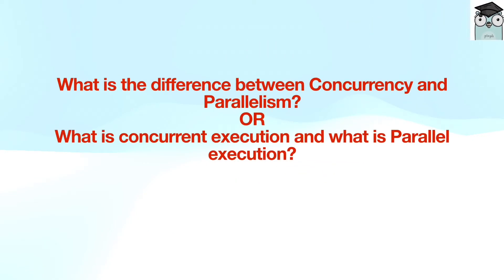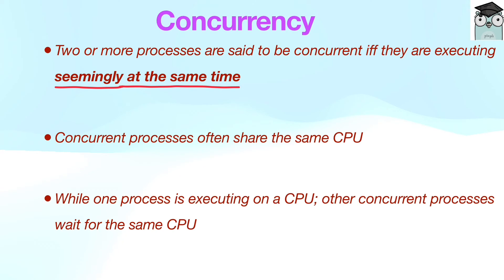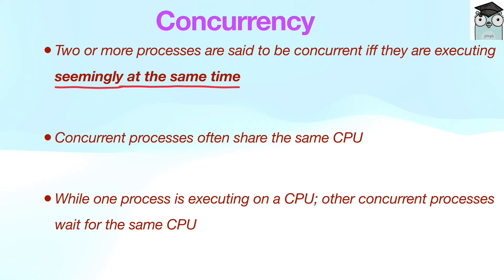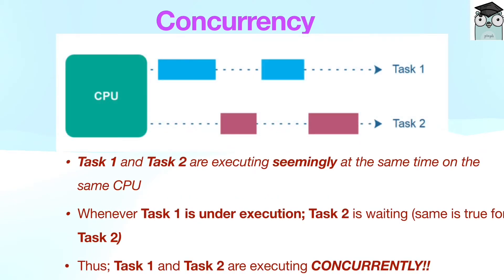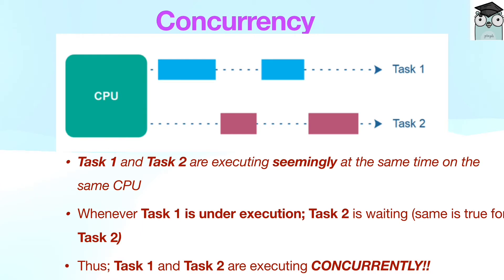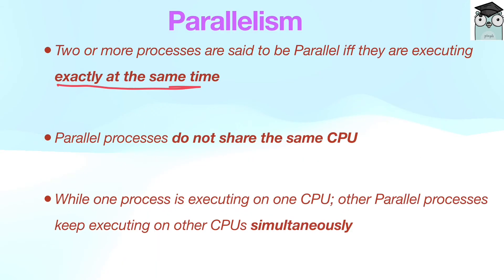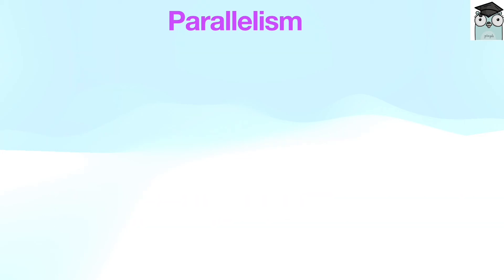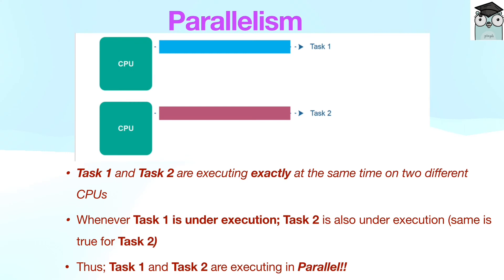Concurrency vs. Parallelism | A Deep Dive into Go Programming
*Video Description:*
This video will help in the interview preparation of 'golang for java developers'

🚀 Dive into the fascinating world of concurrency and parallelism in this enlightening video! 🧐

In this comprehensive tutorial, we unravel the mysteries of concurrency and parallelism, answering the burning questions: What is concurrency? What sets it apart from parallelism? Are they the same, or do they have distinctive characteristics? 🤔

Join us on this educational journey as we explore the intricate concepts using the Go programming language. We'll break down complex topics into simple, understandable terms, making it accessible for both beginners and experienced developers. 💻

Key Highlights:
👉 Understand the core principles of concurrency and how it impacts program execution.
👉 Learn the key differences between concurrency and parallelism.
👉 Discover when and where to apply each concept in your projects.
👉 Gain insights from real-world use cases and examples.
👉 Access additional resources and code snippets from the official Go documentation. 📚